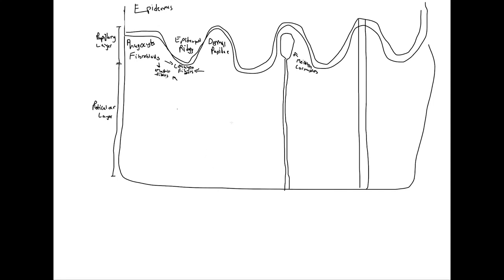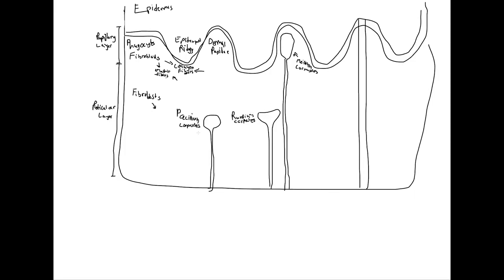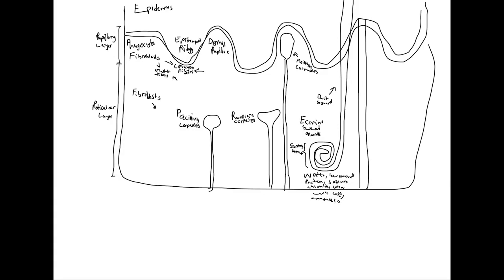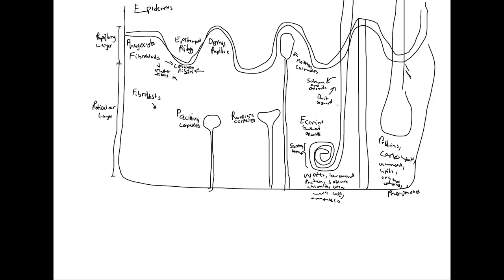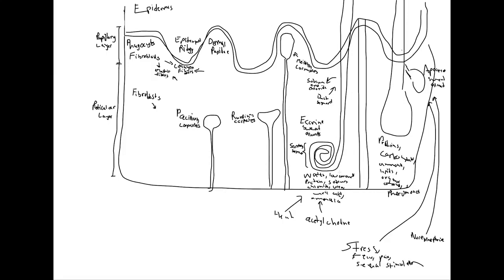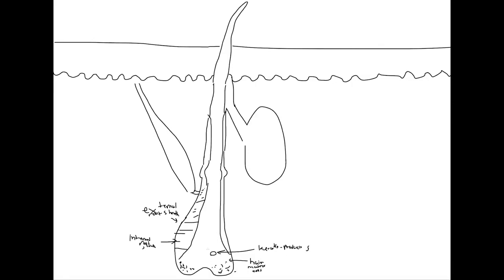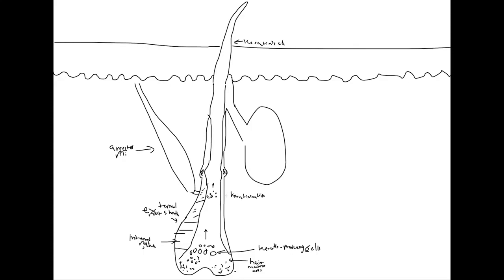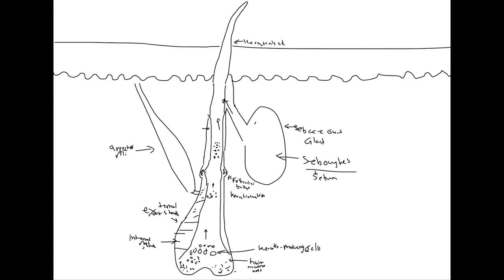Dermis Part 2